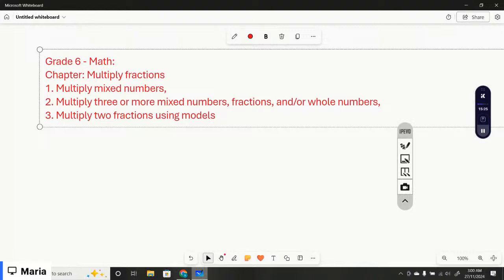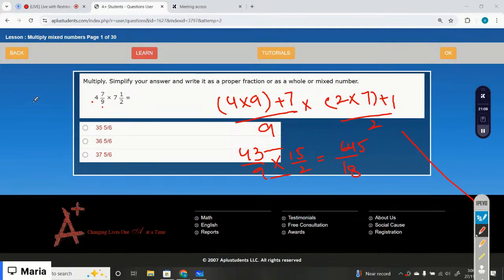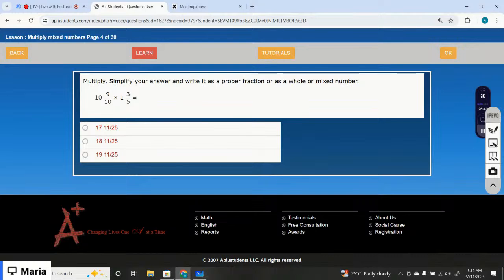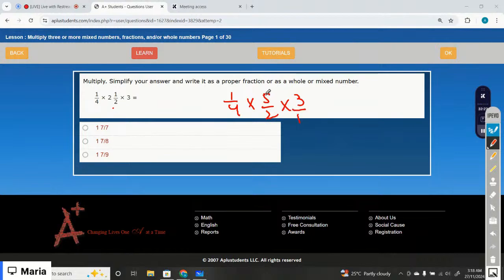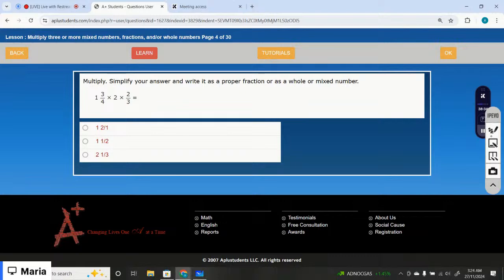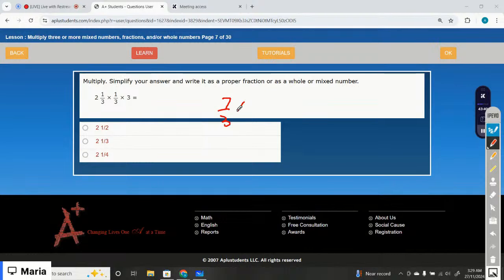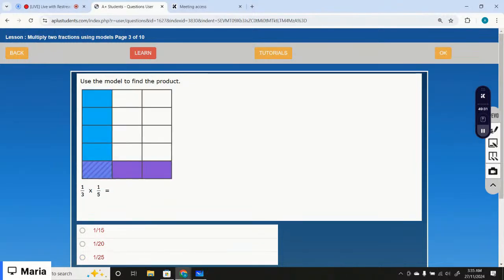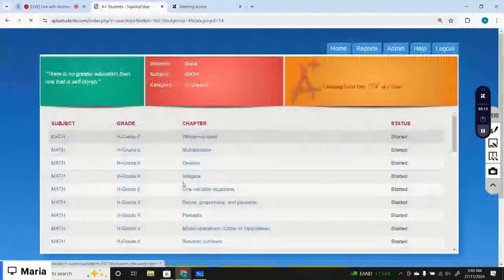Grade 6 - Math: Multiply fractions